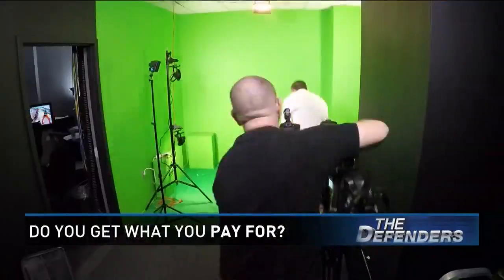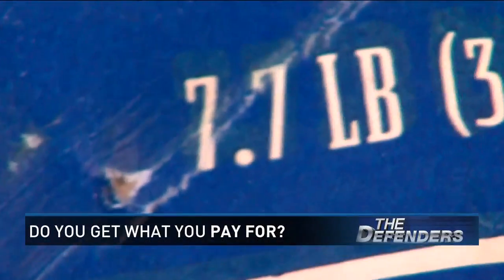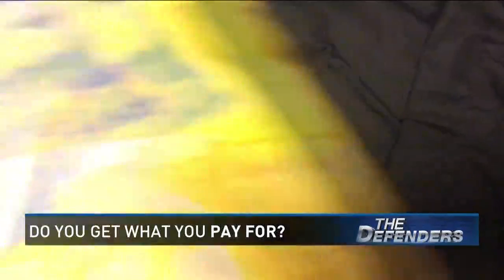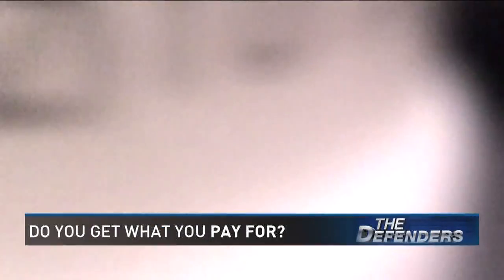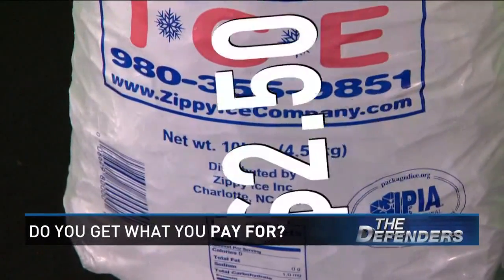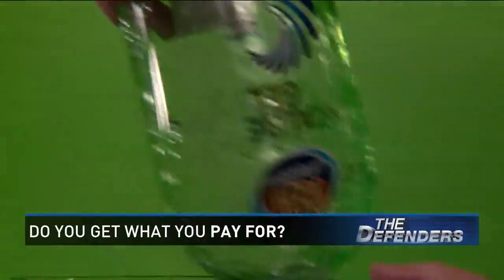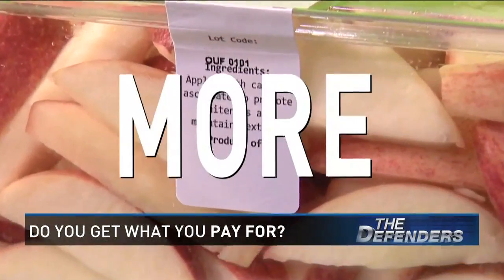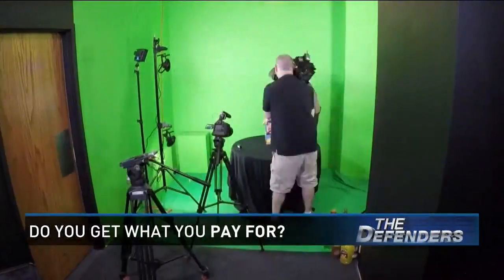The Defenders Special: Do you get what you pay for?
NBC Charlotte revisits some of the best stories covered by The Defenders.

Sometimes you get what you pay for.